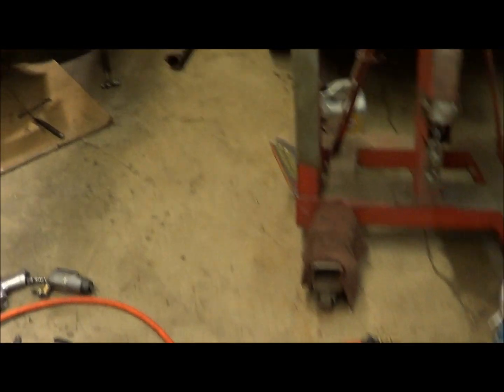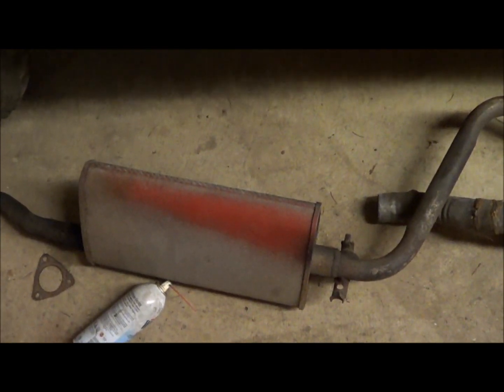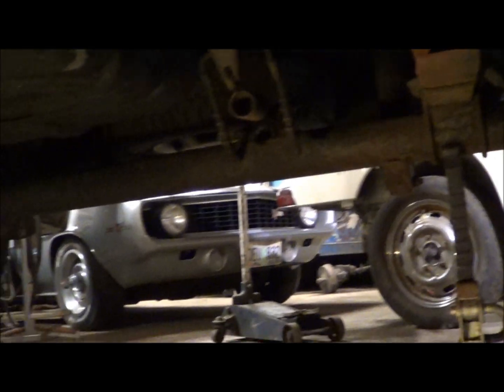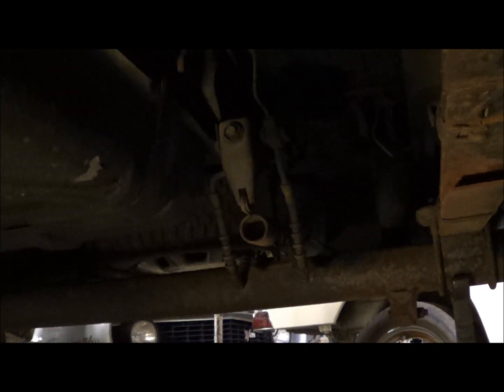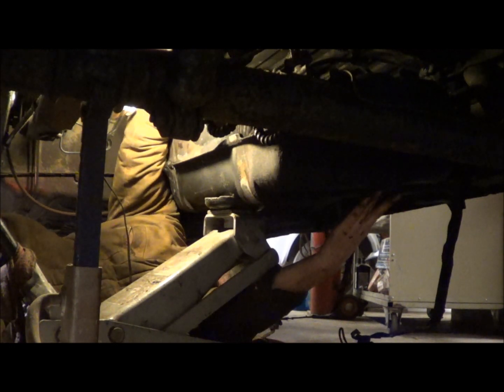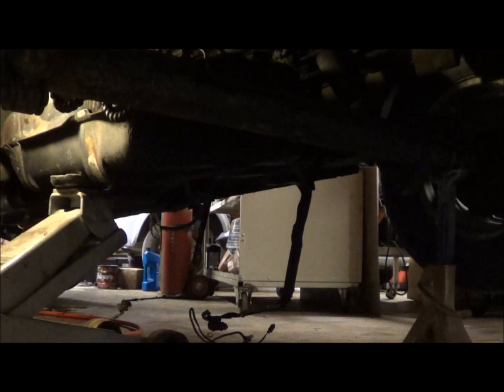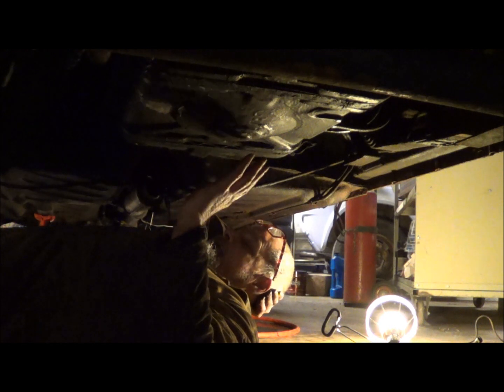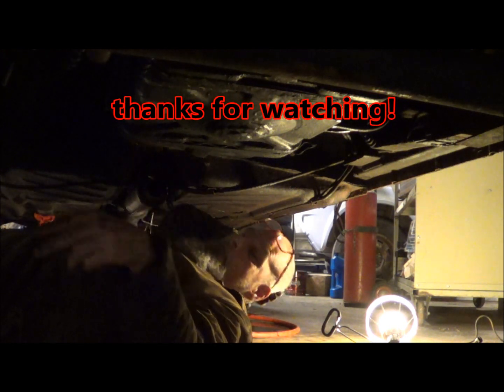1980 VW Rabbit Caddy Fuel Tank Fiasco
The fuel gauge did not register. This tank had been replaced in the past and apparently the sending unit had not been hooked up. This is not a how to but a how I do. Take it for what its worth and enjoy. If I knew what  was doing I'd be better at it.